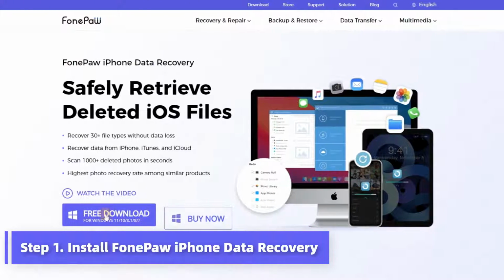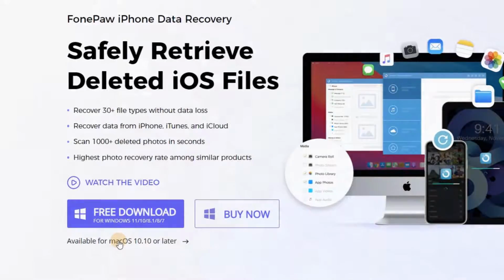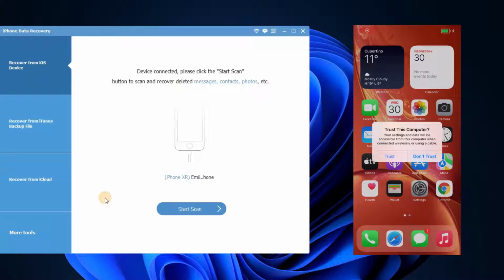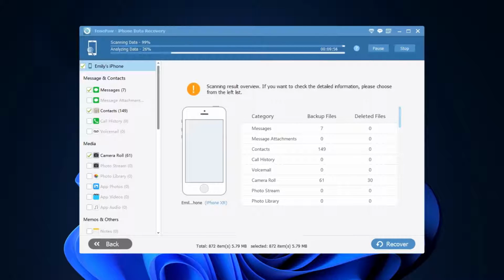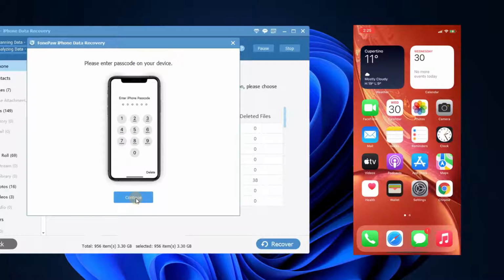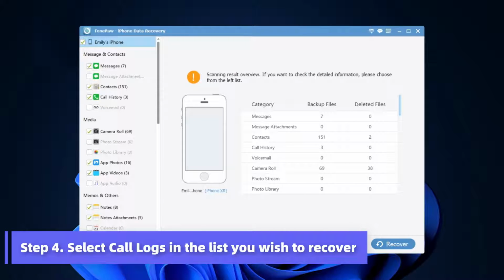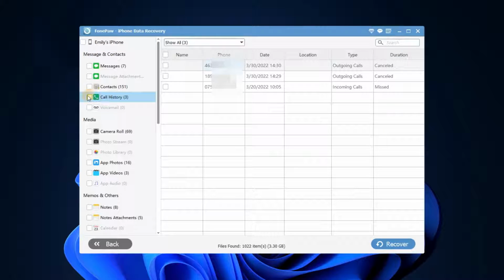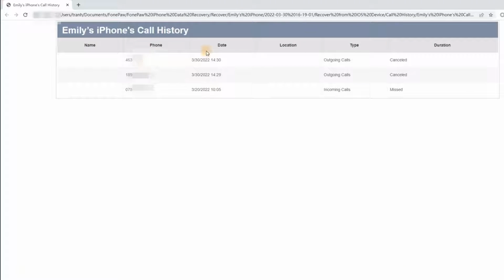How to Recover Deleted Call History on iPhone without Backup | Super Easy!!!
Accidentally deleted your call log without backup? Is it possible to recover deleted call history from iPhone? In this video, you will know the quickest way to recover deleted call logs directly.

Call history may sometimes reveal our privacy, and get us into trouble. To protect privacy from spying, many iPhone users choose to delete call history regularly.
However, deleting call logs from iPhone regularly also brings you some problems, like you just clear all of the call logs from your iPhone, and then found that you forgot to check call history on iPhone and save some important call number to Contacts app.
So, how to get deleted call history on iPhone?

📌 Timestamps below to guide you through this video:
0:00 Intro - How to recover call history on iPhone when you accidentally delete the call logs
0:08 Brief introduction of FonePaw iPhone Data Recovery
0:21 Step-by-step guide: iPhone call history recovery

🙌 EASY GUIDE 🙌 for call history recovery
Step 1. Install FonePaw Data Recovery
Step 2. Connect your iPhone to computer
Step 3. Scan your iPhone
Step 4. Select Call Logs in the list you wish to recover

Learn more about FonePaw iPhone Data Recovery
FonePaw iPhone Data Recovery is a well-designed iOS recovery software for recovering deleted photos, SMS, contacts, videos & more from iPhone, iPad and iPod.
- 3 Modes to Restore Data Without Any Loss: Recover from iOS Device; Recover from iTunes Backup; Recover from iCloud Backup.
- Deal with Data Loss from: accidental deletion, system crash, external damage, or more, FonePaw is versatile enough to handle the situation.

🔎 Explore more
4 Methods to Recover Deleted iMessages on iPhone [2022]: